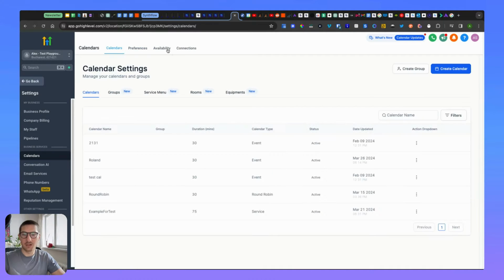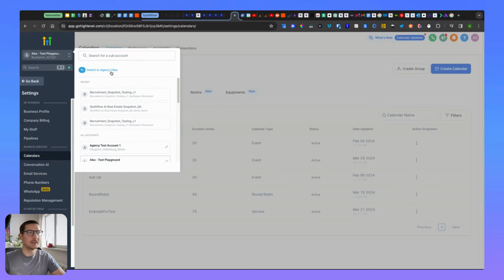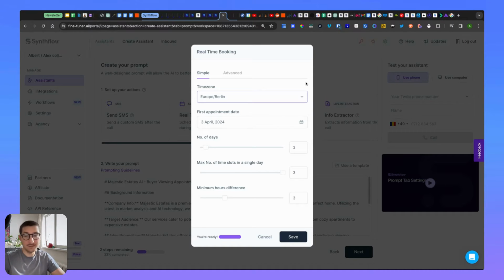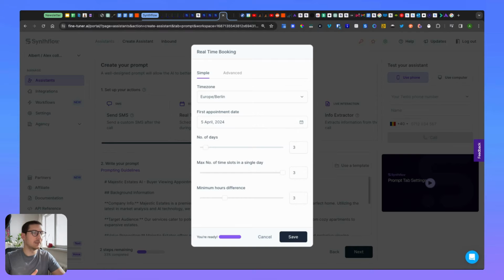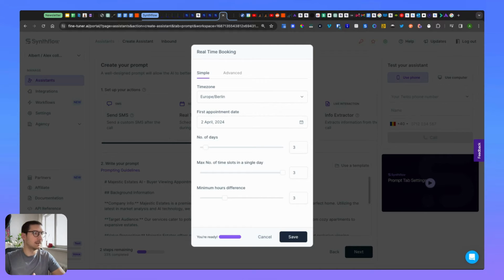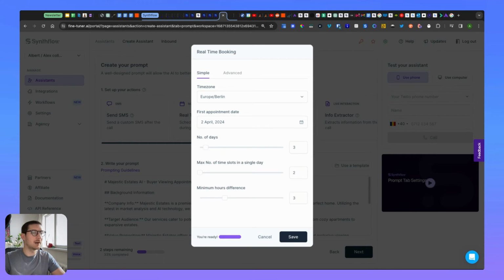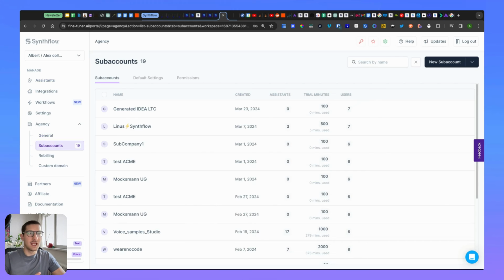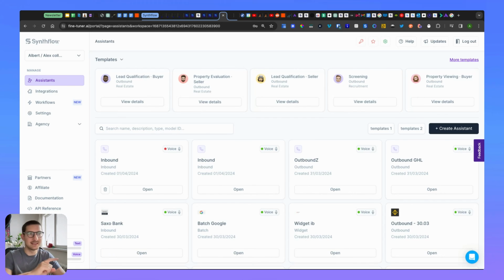How to Make Real Time Bookings with GoHighLevel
WE’RE HIRING

LEGAL

WE’RE HIRING

LEGAL